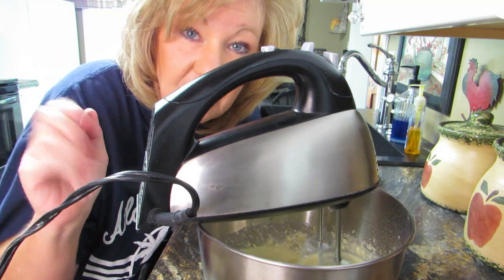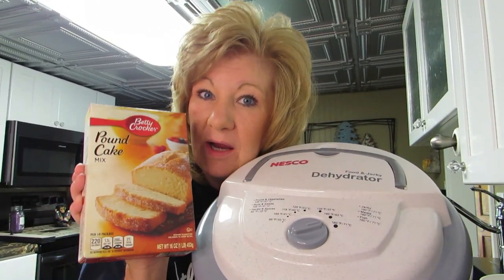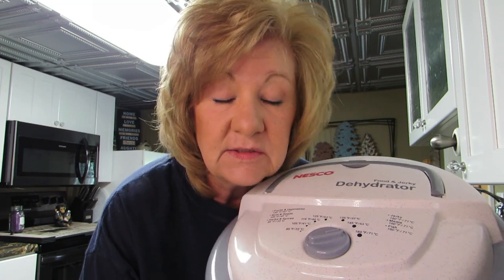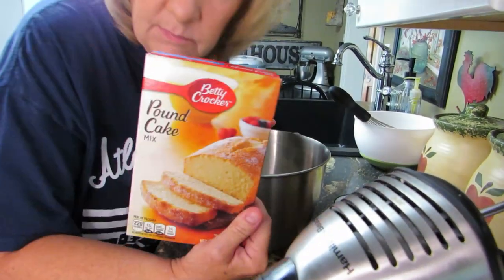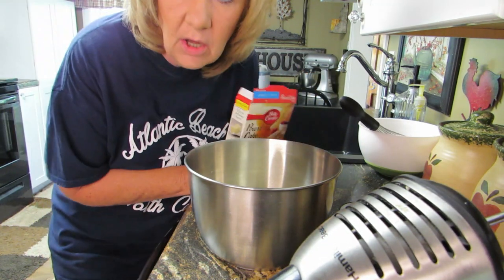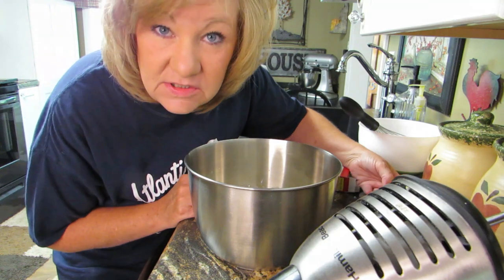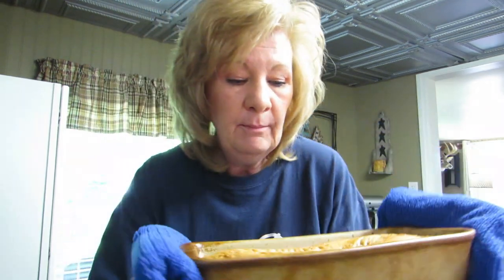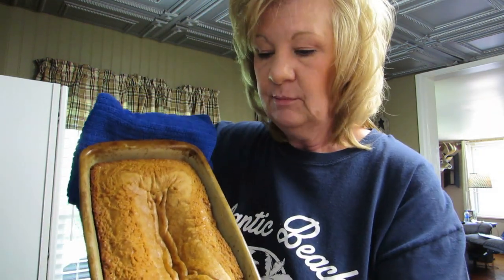Egg Substitute See What Happens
I used an egg substitute in this Betty Crocker Pound Cake.  I plan on dehydrating this pound cake next!  Can you use an egg substitute in a box cake mix?

Building A DIY Indoor Greenhouse